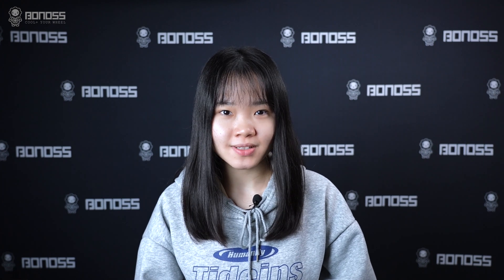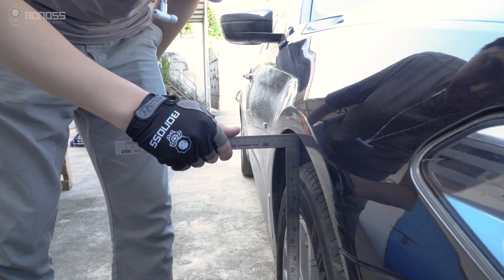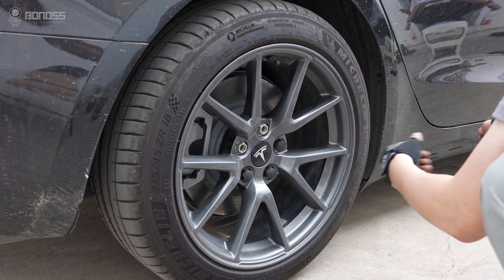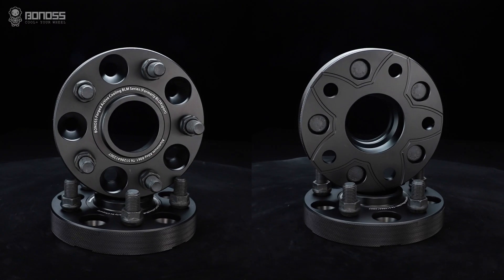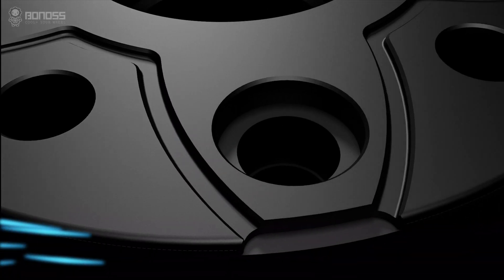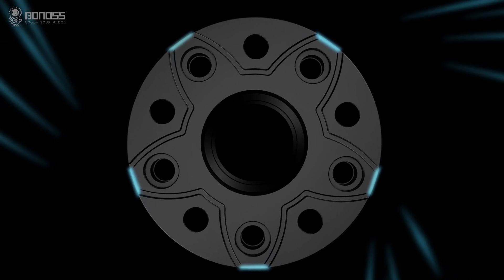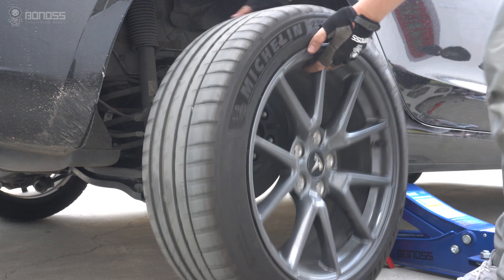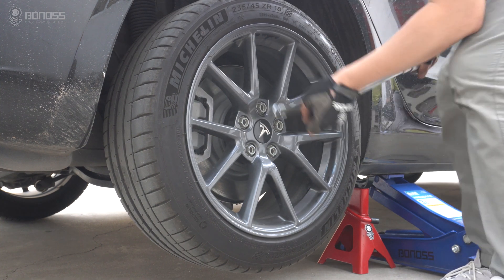How Big of A Wheel Spacer is Safe for Tesla Model 3? | BONOSS 2022 Tesla Model 3 Update Accessories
The wheel gap is the amount of space between the inner fender lip and the outside edge of your wheel tires or rims, for example, 12mm. That means you can add 12mm wheel spacers (or below) without rubbing.
If the thickness of the wheel spacer is smaller than the length of the original studs, the rims used must allow for small hockets in the mounting surface of the rim. If using rims without enough hockets, the stock studs should be shortened so that they do not extend beyond the thickness of the spacer.
Therefore, the suitable thickness is the safe thickness.

📄Information:
Vehicle: Tesla 2022 Model 3
Material: Aluminum Alloy 6061-T6
Thickness: 15-50mm
PCD: 5x114.3 (5x4.5")
CB: 64.1
Work on: Tesla Model 3/Tesla Model 3 Performance/Tesla Model Y/Tesla Model Y Performance